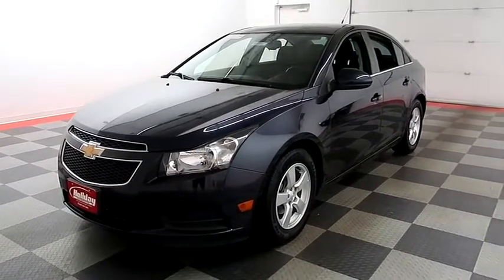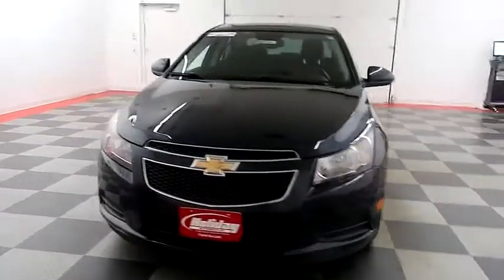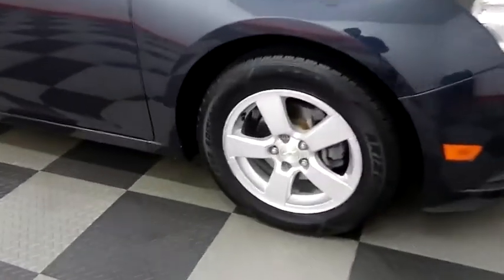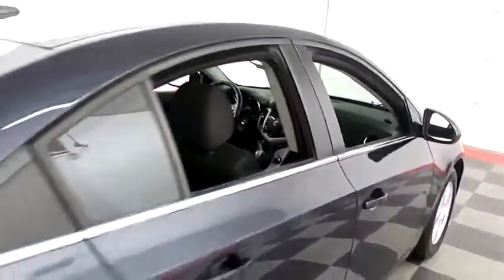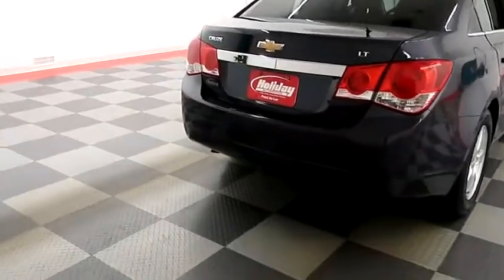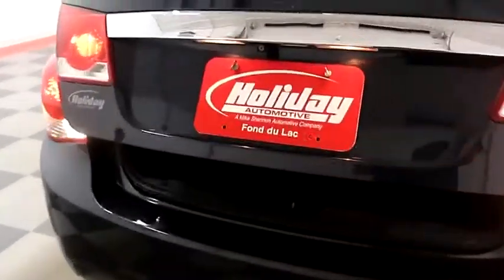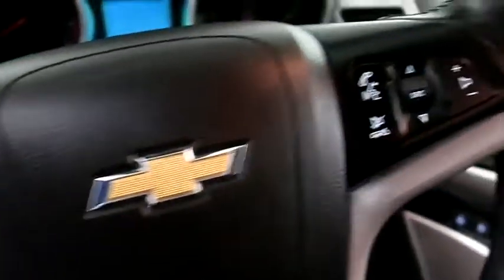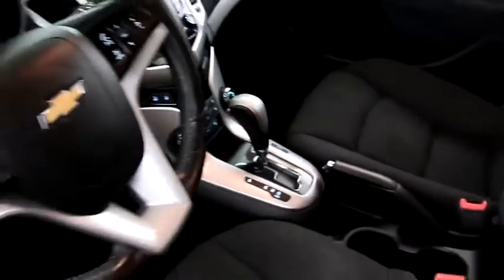2014 Chevrolet Cruze A8216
2014 CHEVROLET CRUZE Fond du Lac, WI
Stock# A8216

Holiday Automotive
321 N Rolling Meadows Dr. Highway 41 and Highway 23

FWD | BACK-UP CAMERA | REMOTE START | TECH PKG | CONVENIENCE PKG | ONE OWNER | CLEAN TITLE | PREMIUM CLOTH FRONT BUCKET SEATS | SPLIT FOLDING REAR BENCH SEAT | 16  5-SPOKE PAINTED ALUMINUM WHLS.